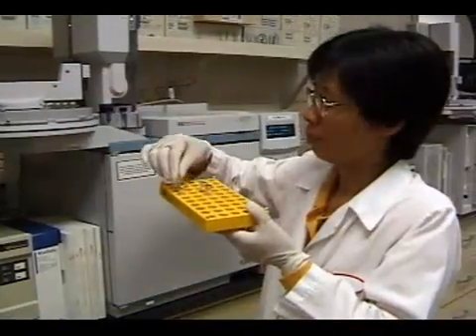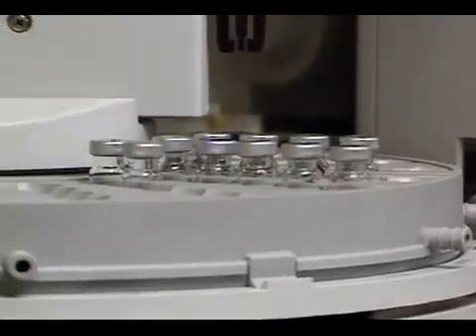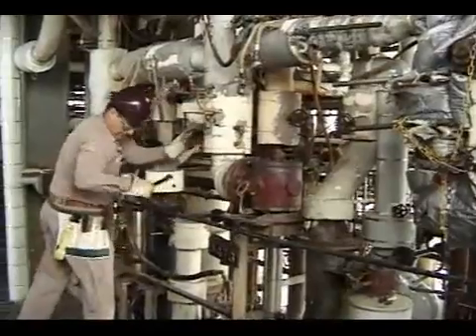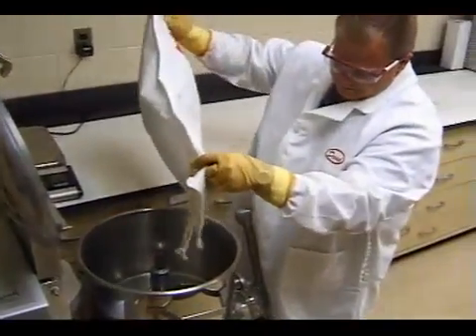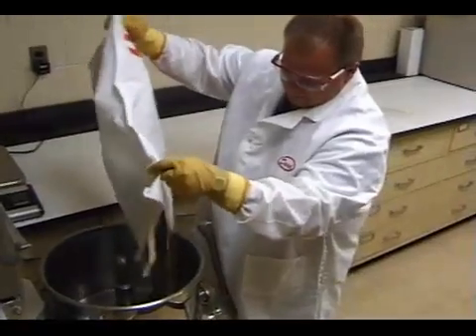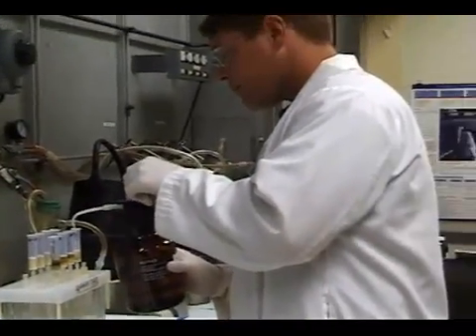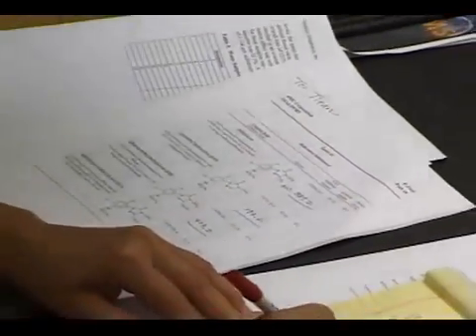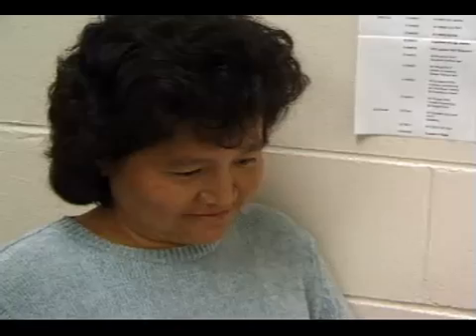Chemical Engineering Careers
Chemical Engineering careers and industrial job as a chemical engineer. Chemical engineering jobs are niche in the manufacturing industry, but chemical engineering careers pay well and are very interesting.